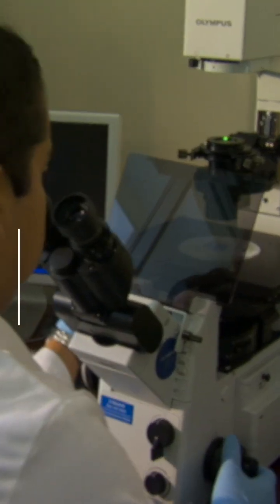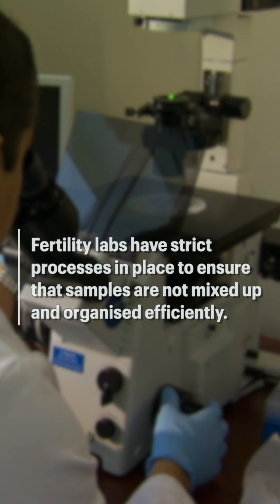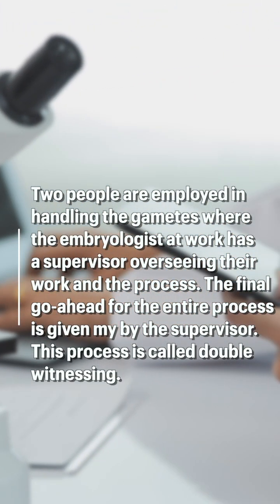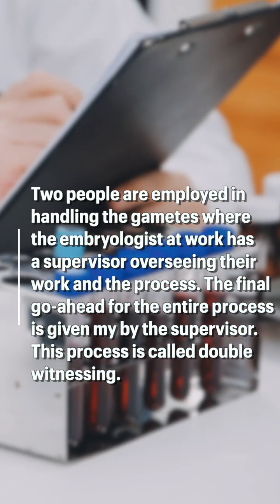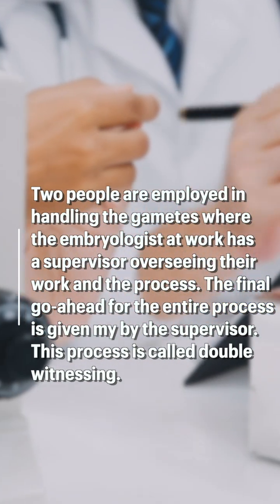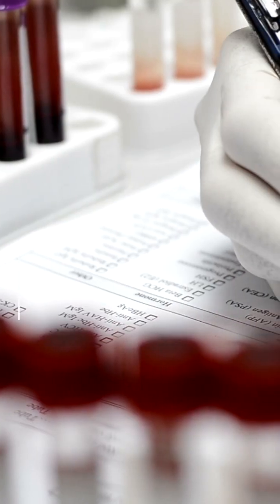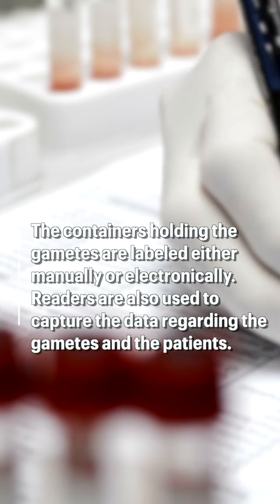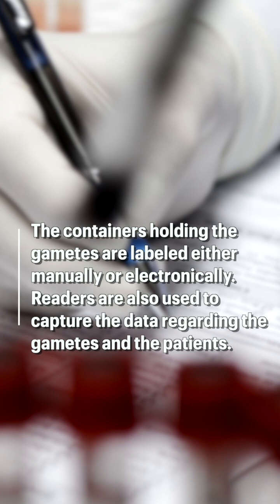How can I be sure that my samples won’t get mixed up in an IVF lab?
This is a question raised by many patients who are to undergo IVF – and it is an important one!

Dr. Aravind Ravichandran touches on the important process of ‘double witnessing’, which is followed to ensure that no samples are mixed up.

Discuss your queries with our experts.